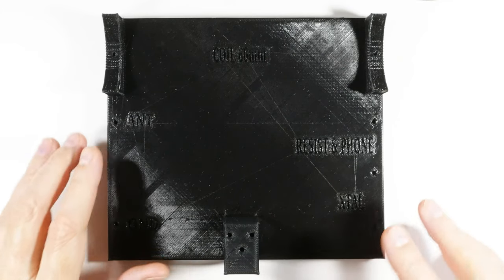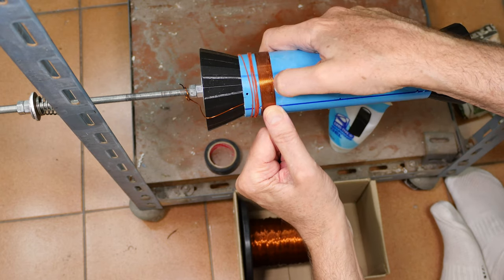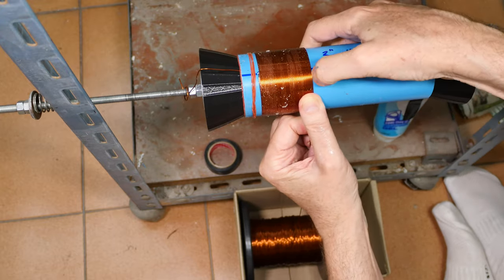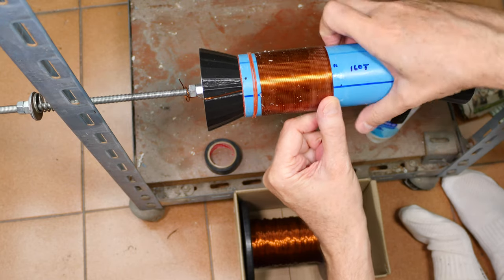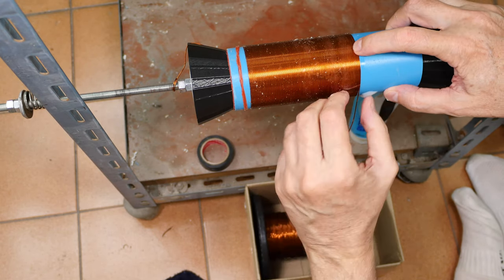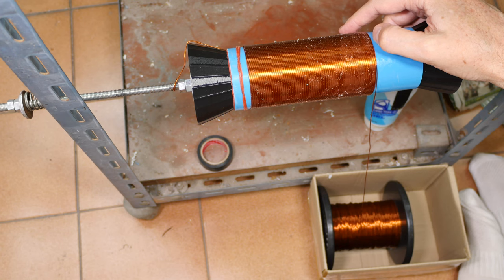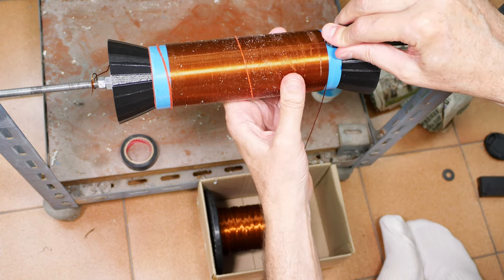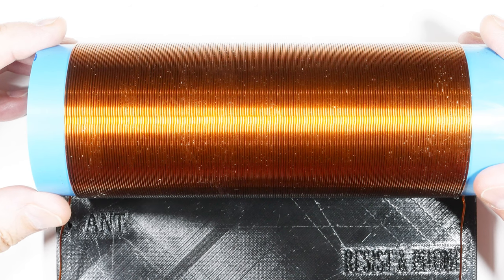Crystal Radio-Winding The Coil (FULL)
Start to finish coil winding for a crystal radio. This is a 2 inch (60mm) core being wound with 19 AWG (0.91mm) wire with 160 turns and 145.7cms long. I use glue to help keep the wire in place long term.

In 4K.

OTHER CRYSTAL RADIO VIDEOS
Best/Easiest DIY Crystal Radio - No Batteries, No External Power (4K)

== Chapters
00:00 Intro
00:12 Coil
00:24 Laying out the form
01:59 Loading the mandrel
04:00 Start winding
21:20 Halfway point
41:55 Reaching the end
43:40 Taping it off
47:00 Securing the wire ends
49:00 Ends done, wipe down
50:09 Review & End